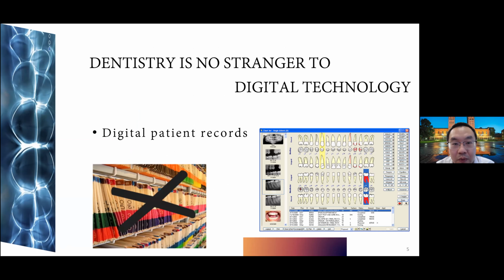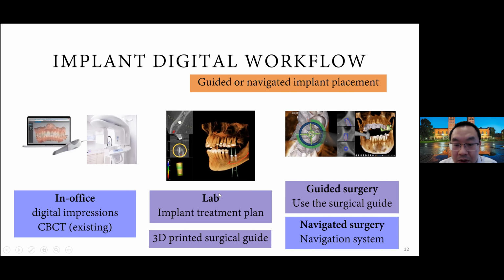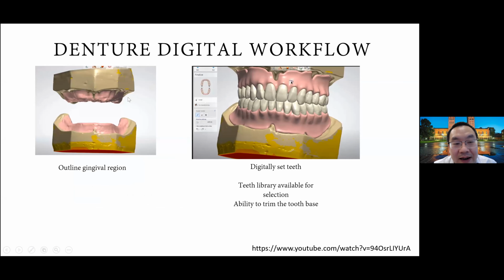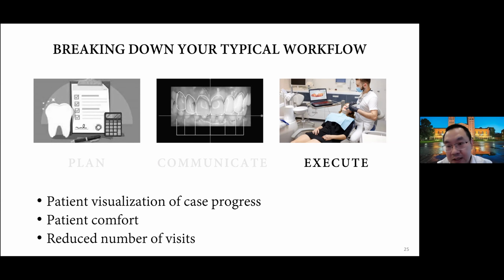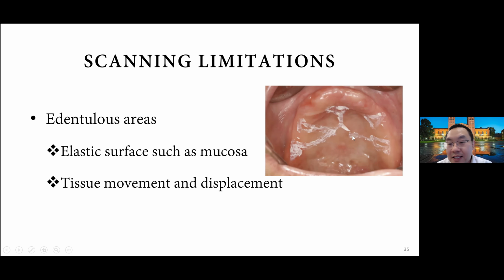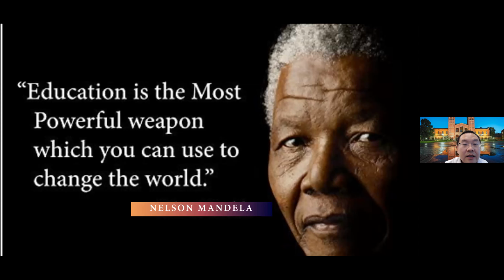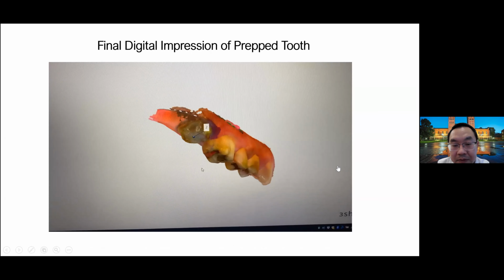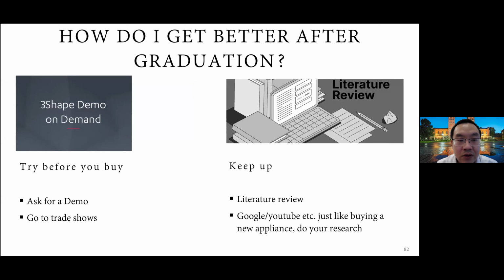Adopting digital dentistry workflow in daily practice - Dr. Bo Yu